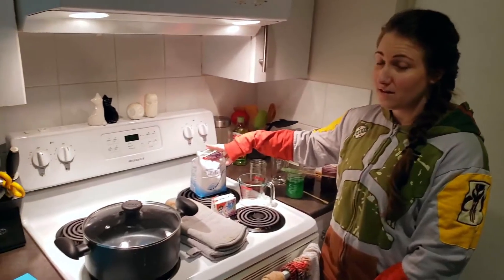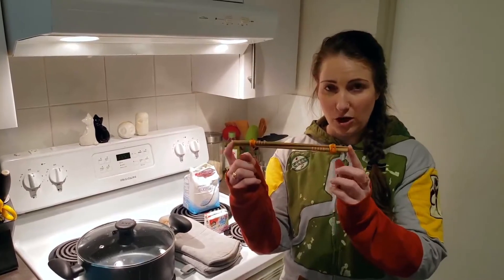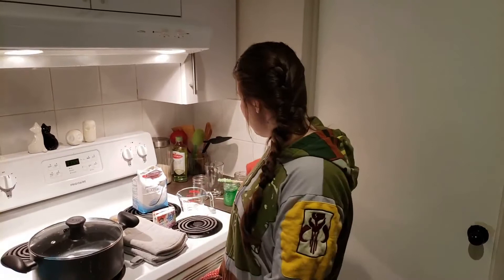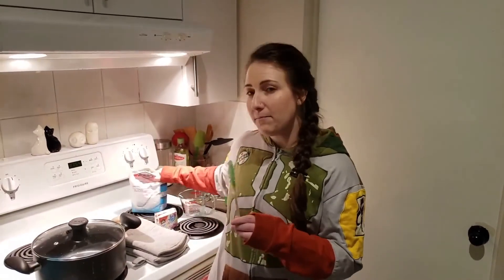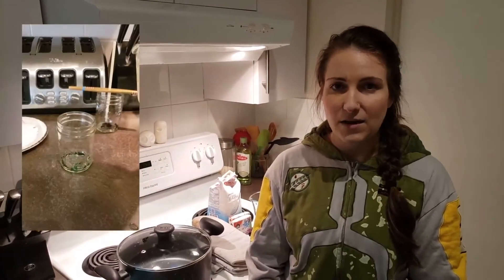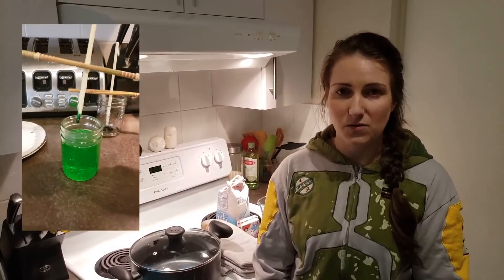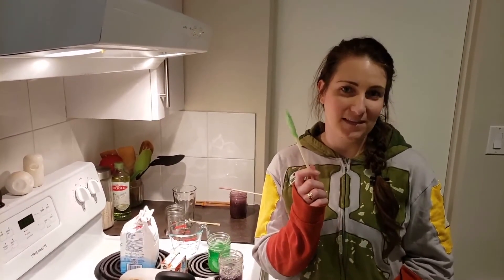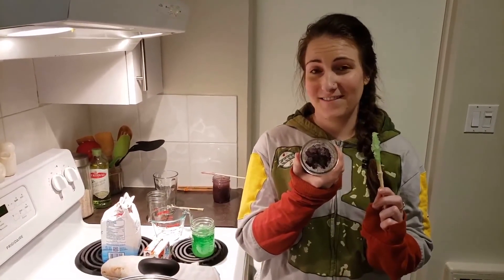Star Wars Day 2020: Growing Kyber Crystals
Become one with The Force and grow your own Kyber crystals — the crystals that power lightsabers!